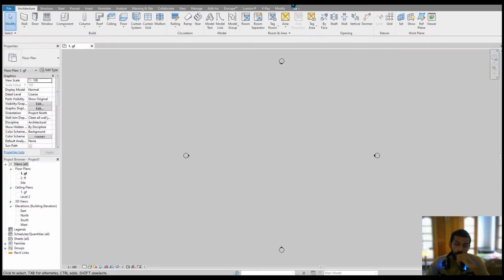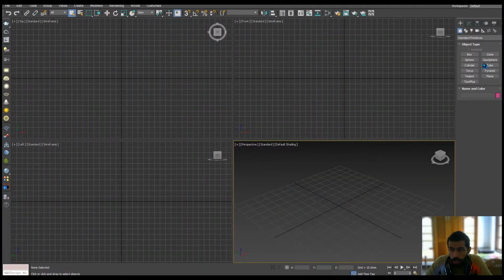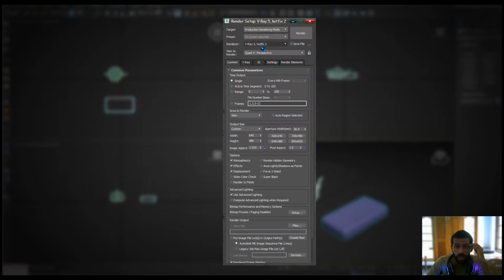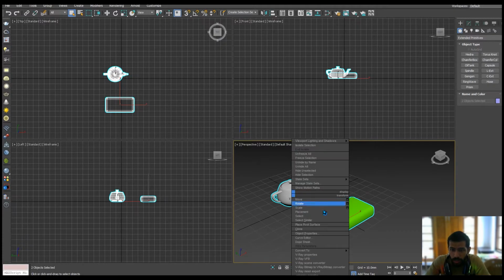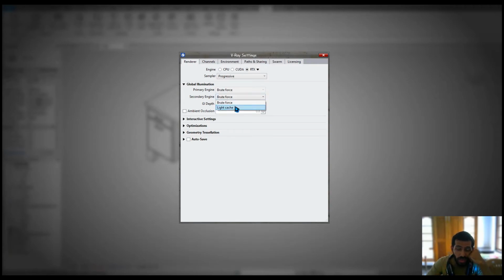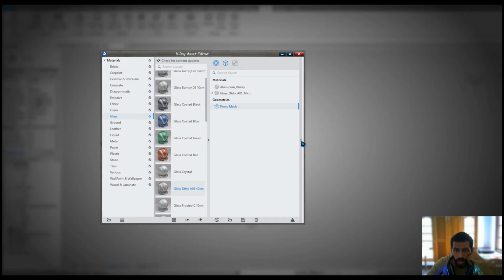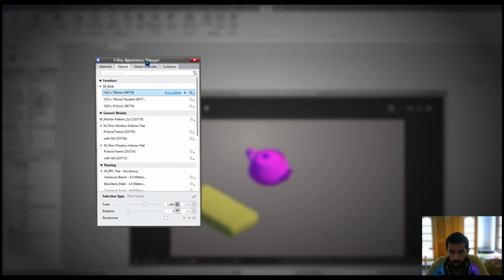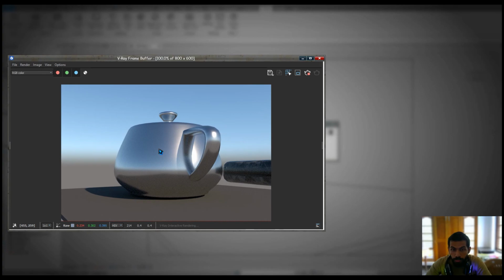Best Method to Transfer Objects from 3ds max to Revit